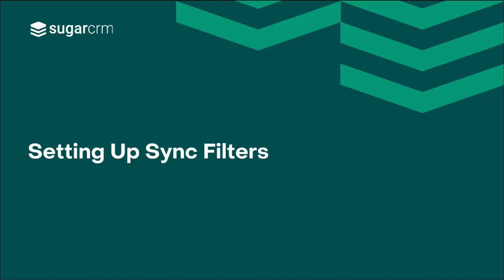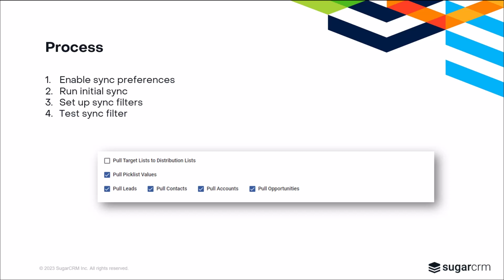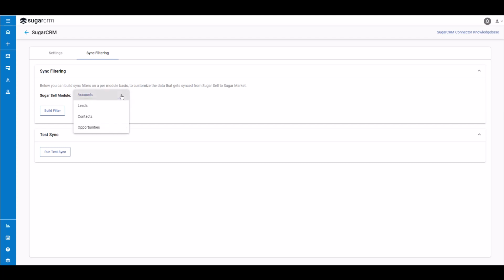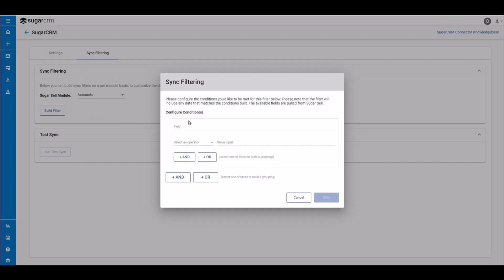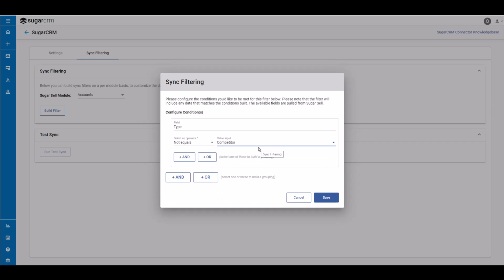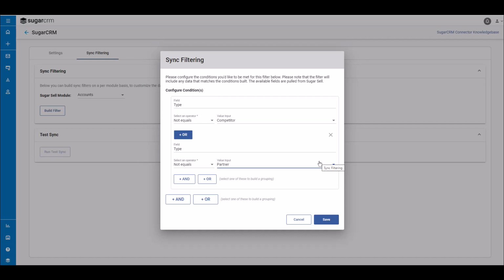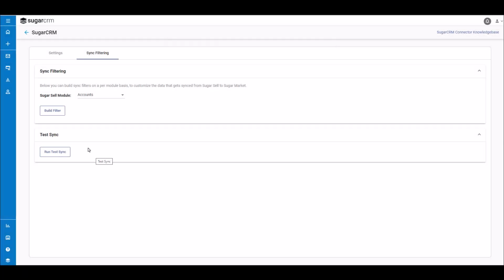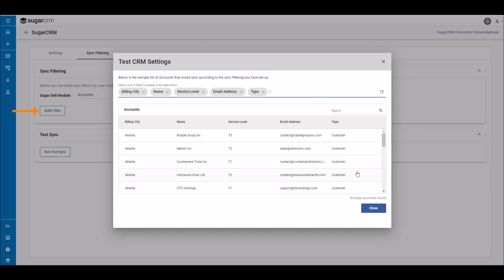Setting Up Sync Filters for the SugarCRM and Sugar Market Integration | SugarU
Sync filters allow you to choose which records to sync from SugarCRM into Sugar Market based on fields that match specific criteria set in the connector screen. In this video, you'll learn how to set up sync filters for the SugarCRM and Sugar Market integration.